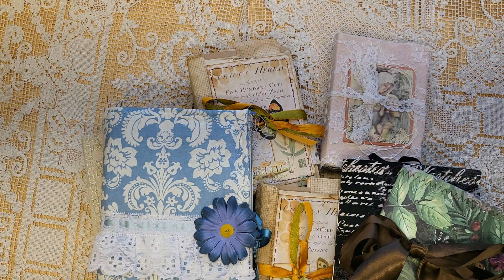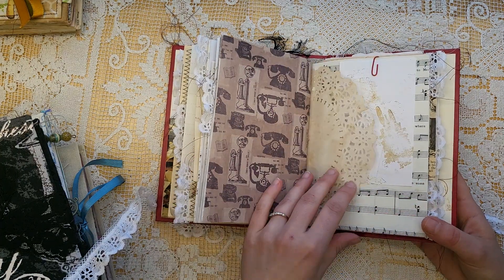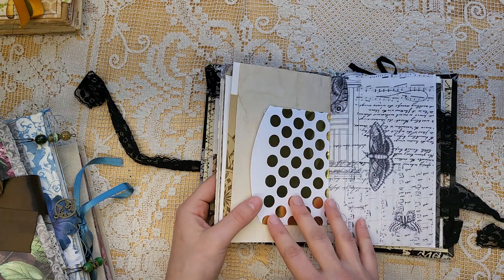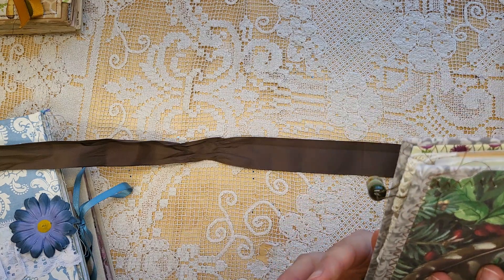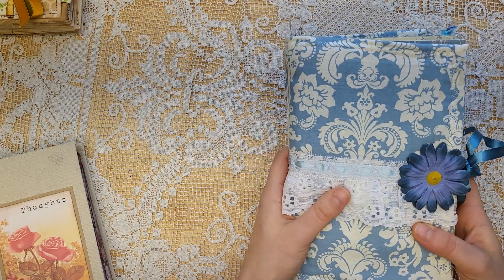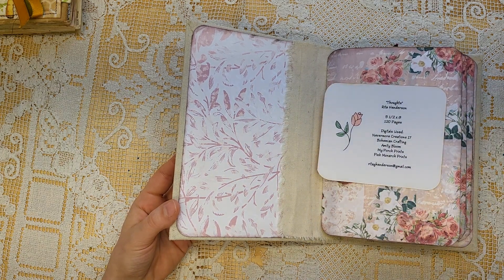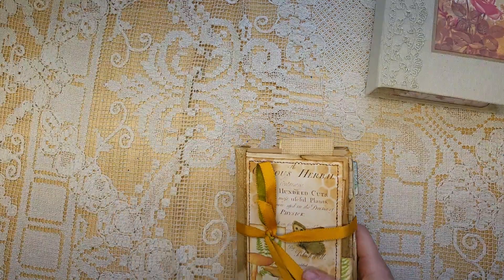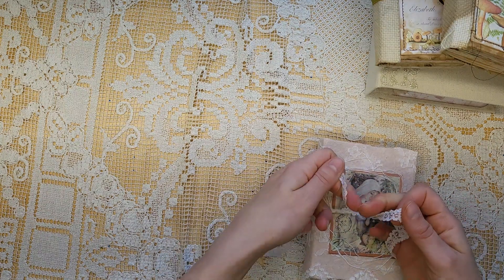Another Week Full of Inspiration